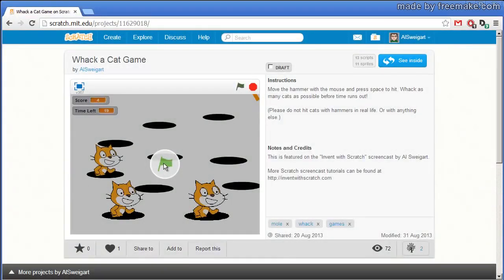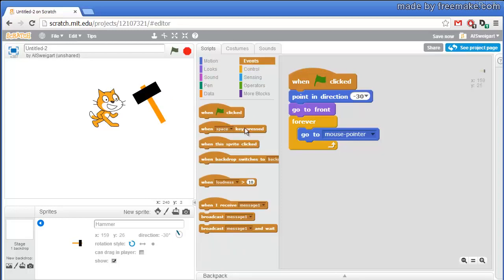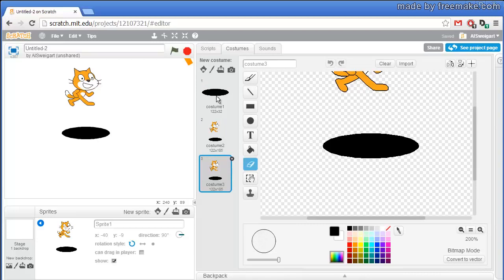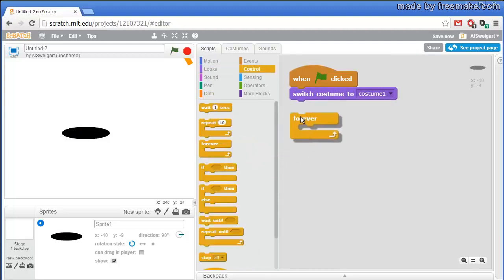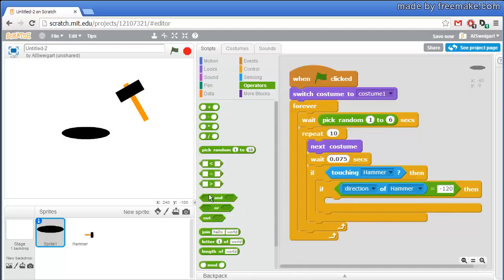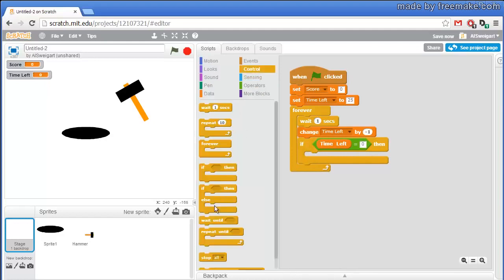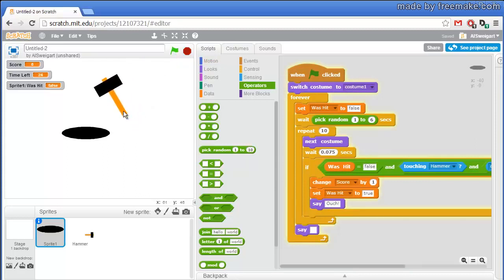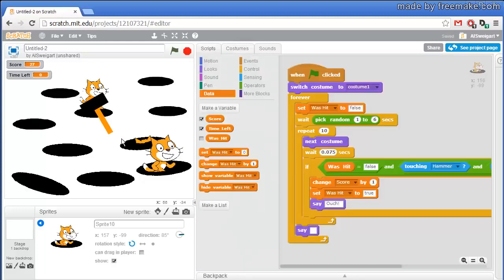Whack a Cat Invent with Scratch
how to make whack a cat on scratch very easy
sub for more  jjgaming - YouTube